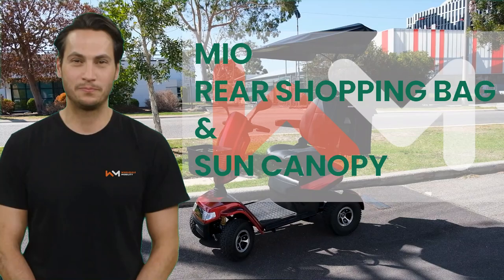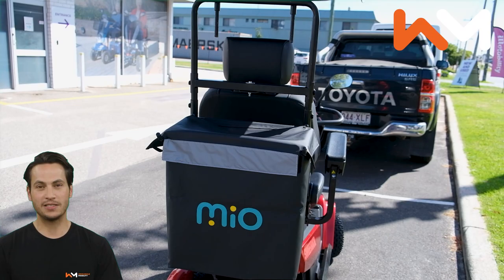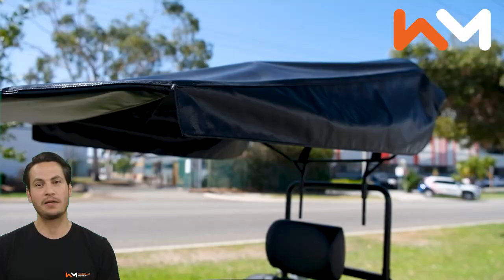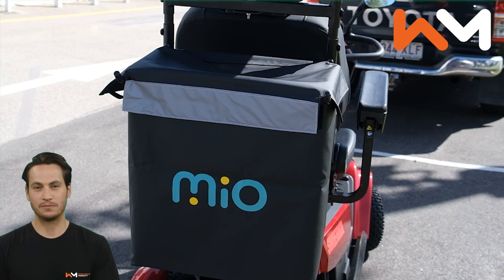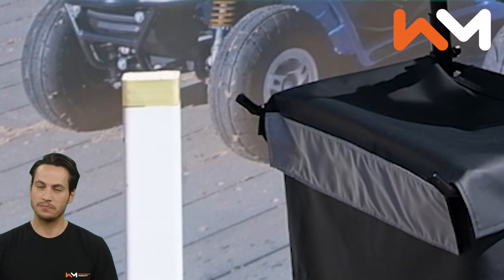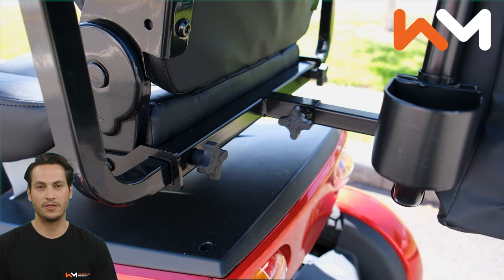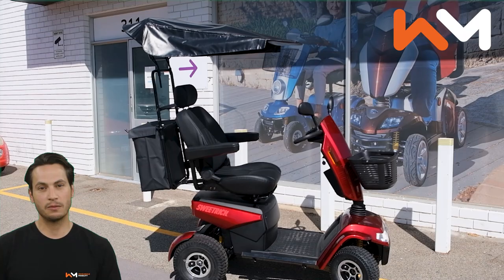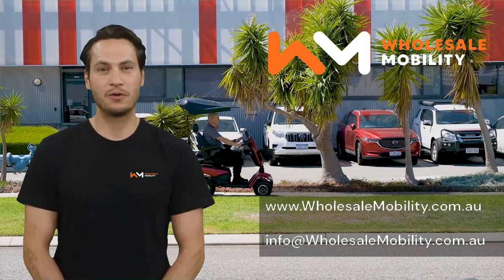Mobility Scooter Rear Shopping Bag & Sun Canopy by Mio - An Overview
In this video we are giving a short overview of two essential mobility scooter accessories. The rear shopping bag and the sun canopy.

or click here to enquire about dealership opportunities in Australia & New Zealand!